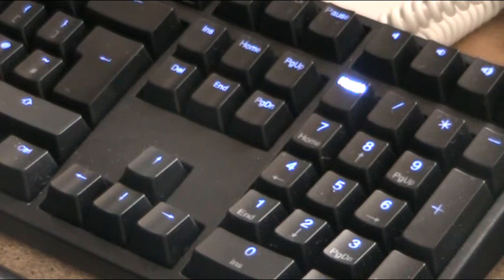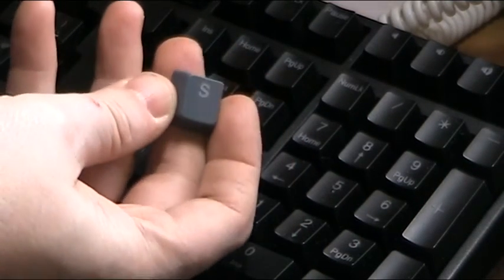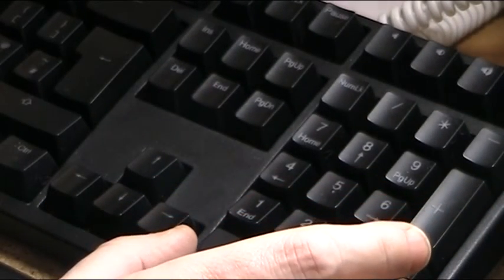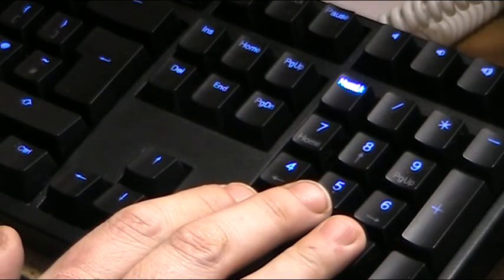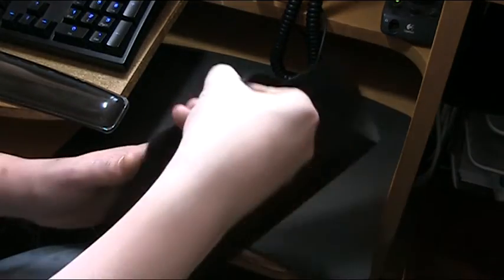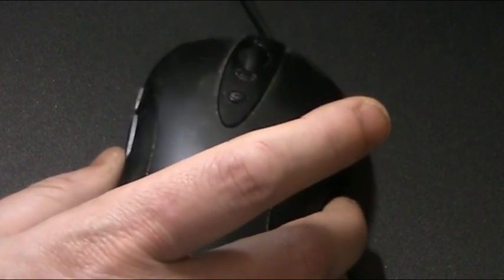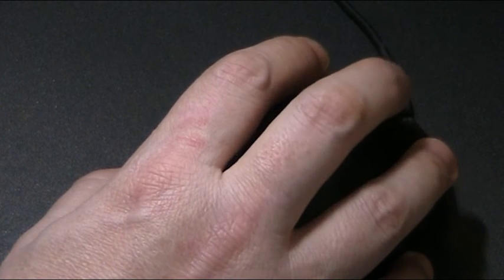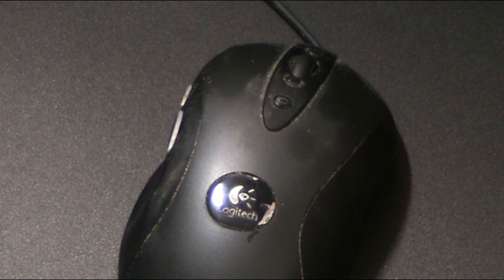Hardware Porn - Keyboard and Mouse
Linus Tech Tips - Logitech G402 mouse